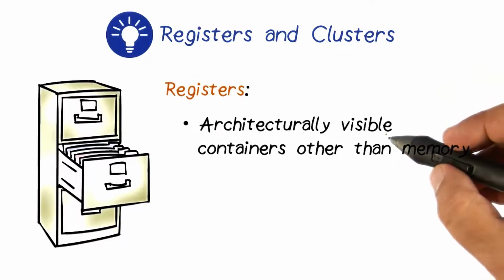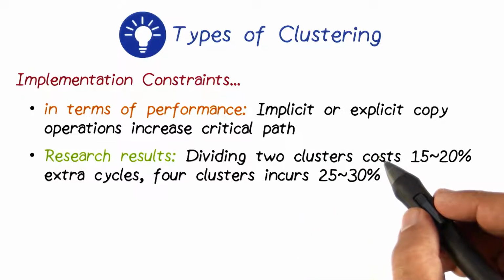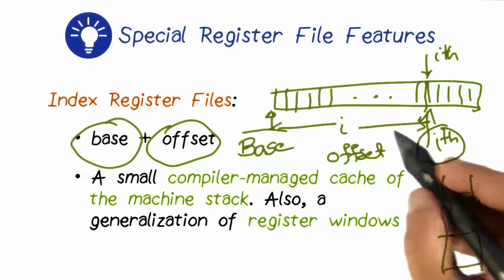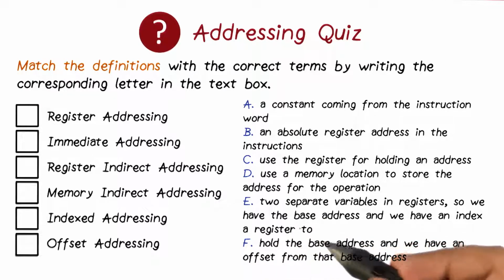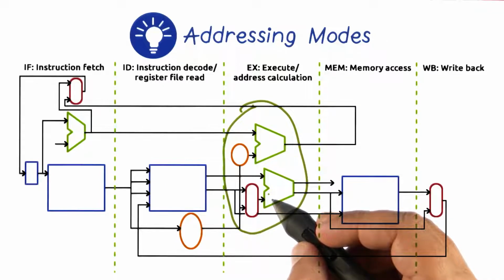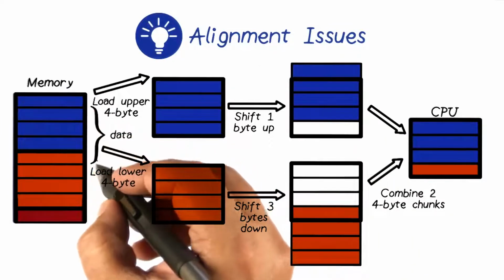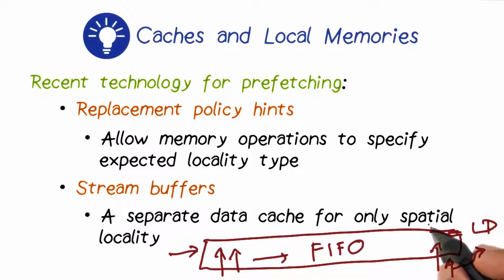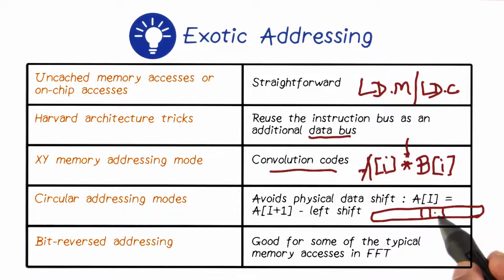P1L5 Registers and Memory